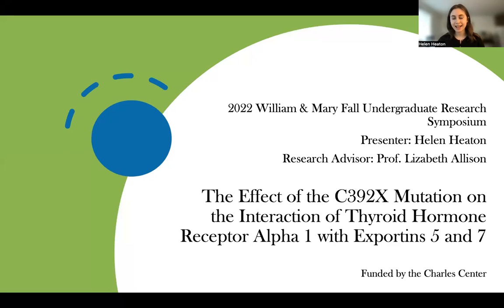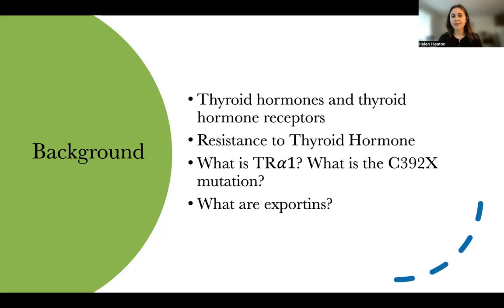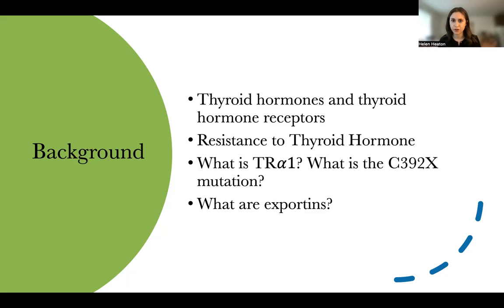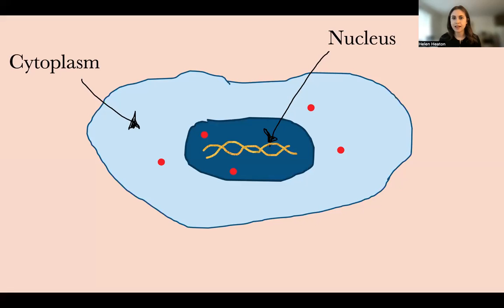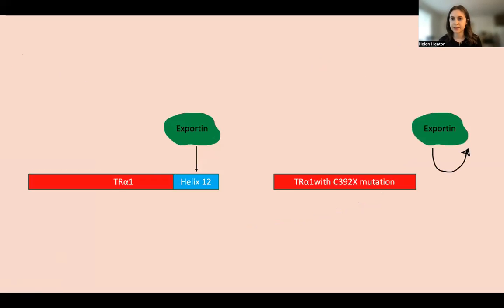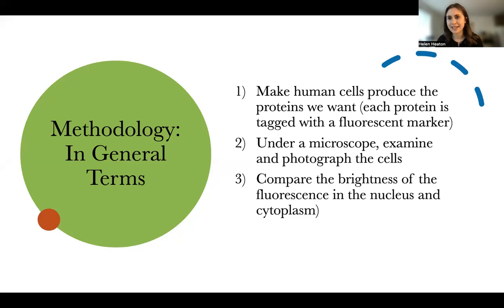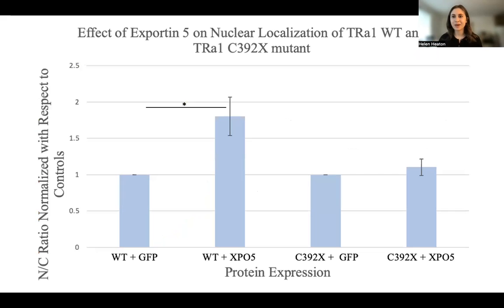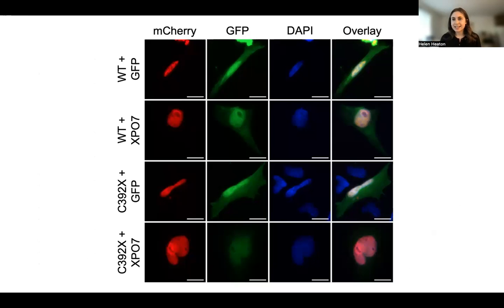HeatonHelen_C392X Mutation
William & Mary 2022 Fall Undergraduate Research Symposium
Helen Heaton
Prof. Lizabeth Allison
The Effect of the C392X Mutation on the Interaction of Thyroid Hormone Receptor Alpha 1 with Exportins 5 and 7